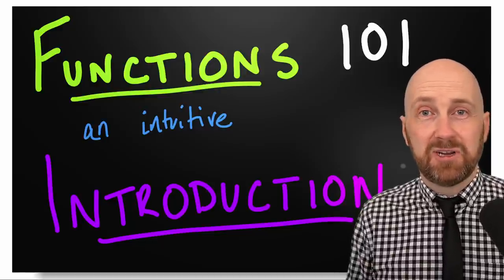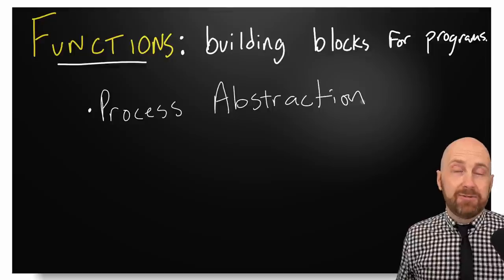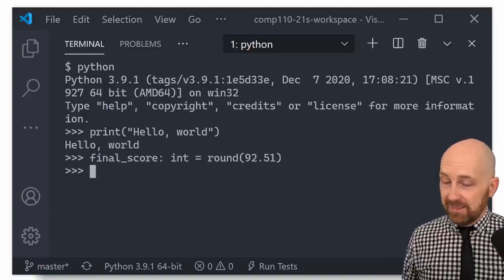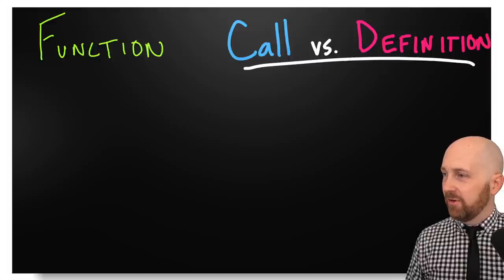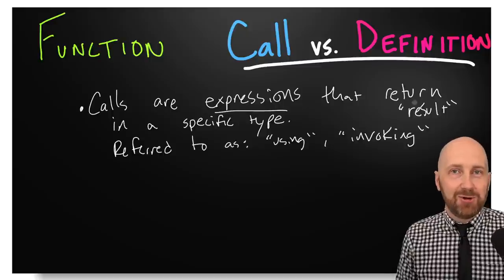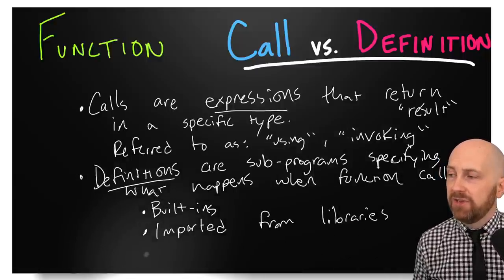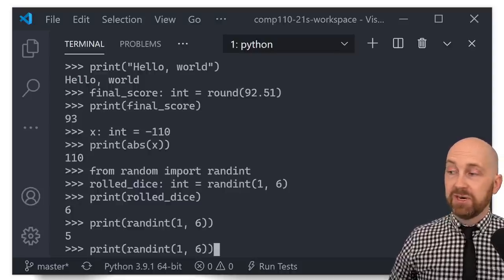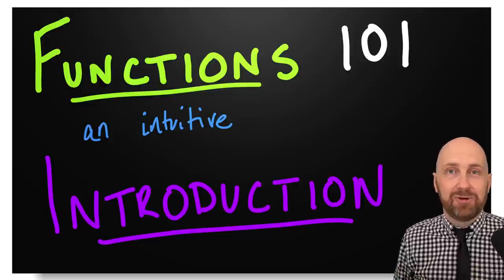Functions 101 - An Intuitive Introduction in Python - Part 1 of 3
0:00 Introduction
0:57 Functions a building block for creating abstractions
2:53 Functions for problem decomposition to break down large programs
3:57 Function Call example demos
7:33 What is the difference between function calls and definitions in Python?
11:20 What are built-in functions in Python?
12:03 Where are function definitions found?
13:42 Importing a function definition from random import randint
15:53  Programming functions vs. Mathematical and algebraic functions